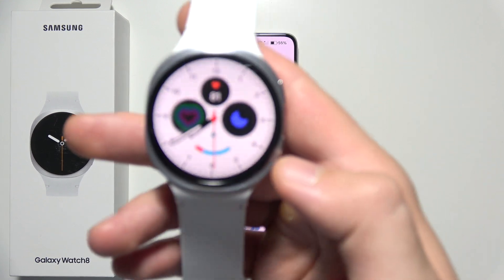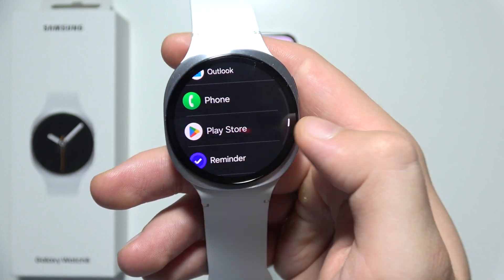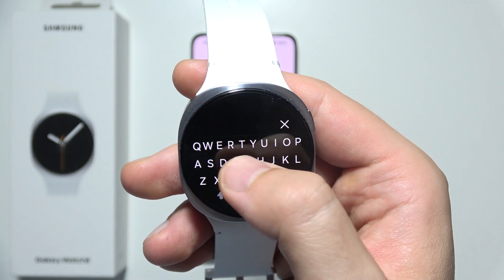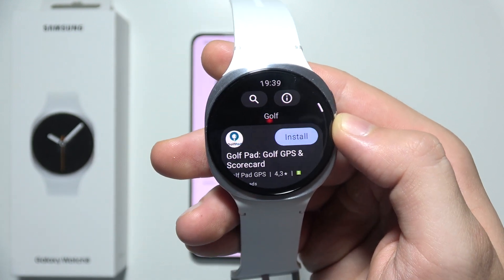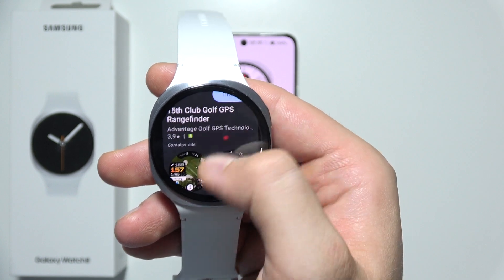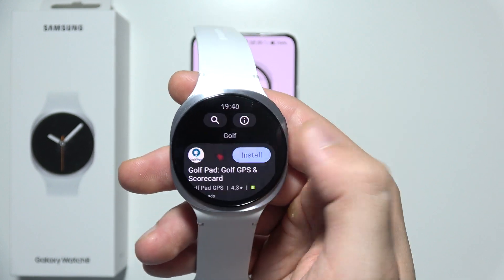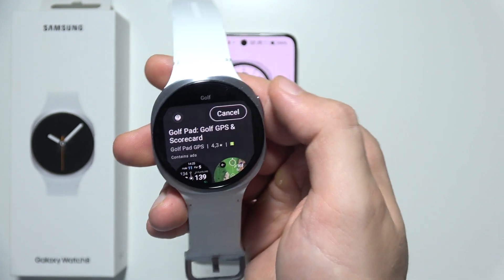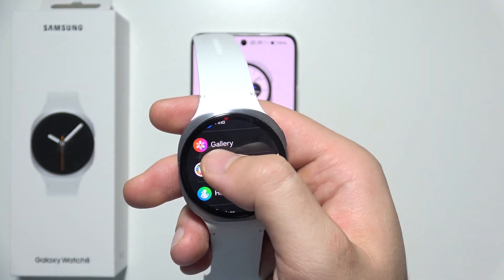SAMSUNG Galaxy Watch 8: How to Install Golf App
In this video, I’ll show you how to install the Golf app on your Samsung Galaxy Watch 8. Using the Golf app helps you track your game and improve your performance right from your wrist. Follow these simple steps to download and set up the Golf app on your Galaxy Watch 8.

I'll do my best to reply promptly and assist you.